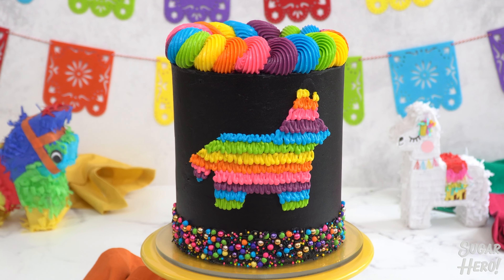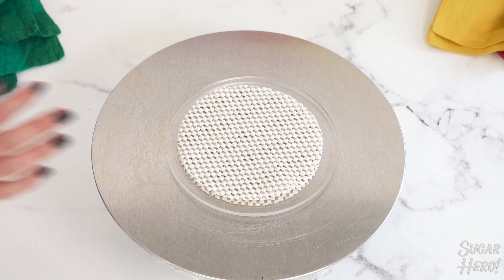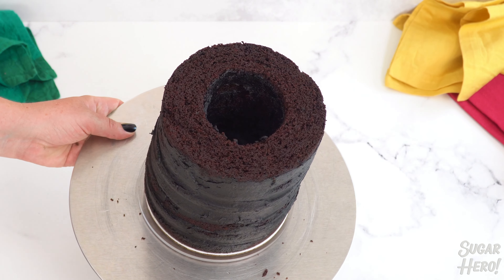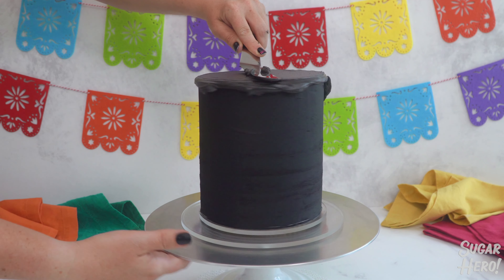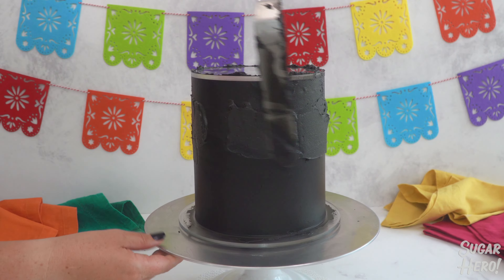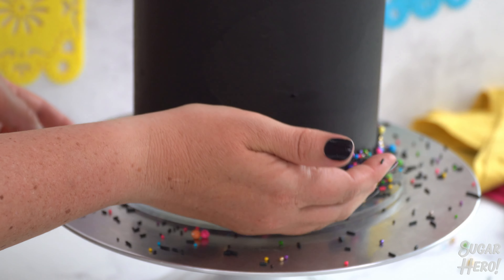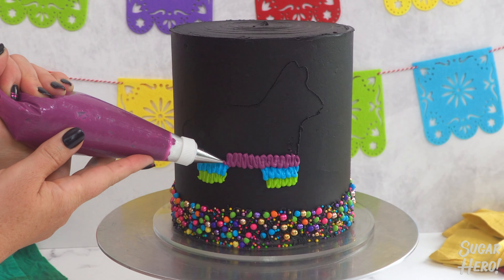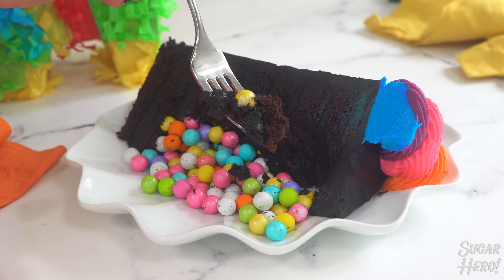Pinata Cake with a surprise inside!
This Piñata Cake is the ultimate party cake! 🎉🎉 I'm talking layers of chocolate cake, stacked with dark chocolate buttercream, and filled to the brim with colorful chocolate candy that POURS out when you cut into it! 🍬 And the best part? It’s easier to make than you’d think!

⏰ TIMESTAMPS:
00:10 Cutting the cake layers
00:45 Stacking the cake layers
01:15 Fill the cake with candy!
01:40 Frosting the cake with acrylic discs
02:48 Adding the sprinkle border
02:57 Piping the donkey piñata
03:41 Adding the rope border on top
03:54 Cutting the piñata cake open!

✨ WHAT YOU’LL NEED:
▸Black food coloring
▸Neon food coloring
▸Colorful sixlets
▸Gripper pads
▸Piping bags
▸Small round piping tips
▸Large french star tip

🙋‍♀️ ABOUT ME
I’m Elizabeth LaBau, but you can call me SugarHero! I’m a former pastry chef turned blogger, cookbook author, and baking instructor, and I consider myself sugar’s #1 fan. 👆 My passion is teaching people of all experience levels how to bake delicious, beautiful desserts in their home kitchens.

If you're a complete beginner, I'm going to take you step by step through recipes and cake decorating, breaking it down for you and showing you how it's done. If you're a more experienced baker, you'll get lots of new inspiration and learn tons of tips and tricks for taking your desserts up a notch.

Each week I post new videos to help you learn new recipes, skills, and decorating techniques.